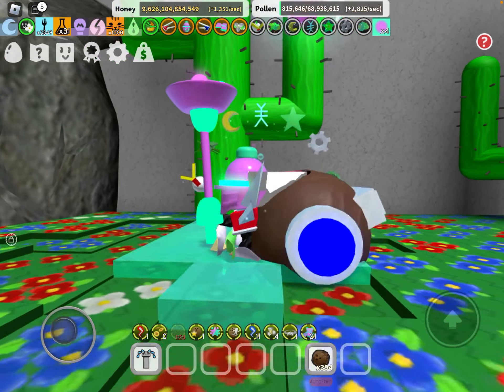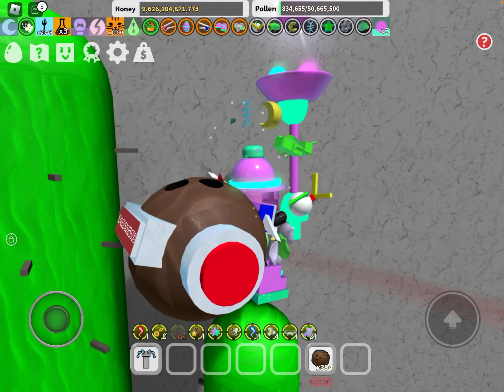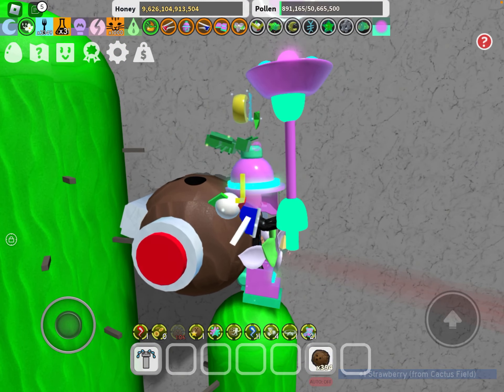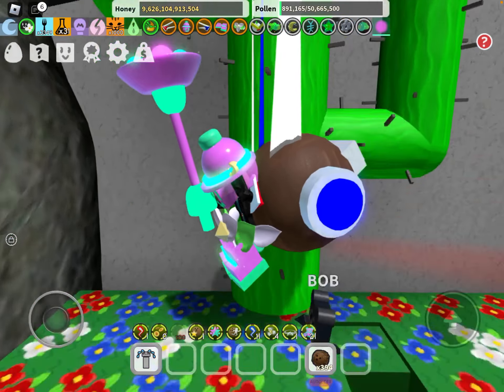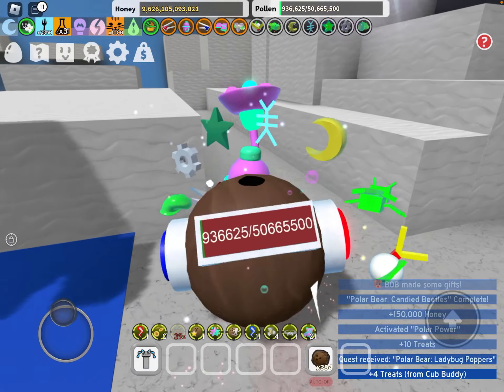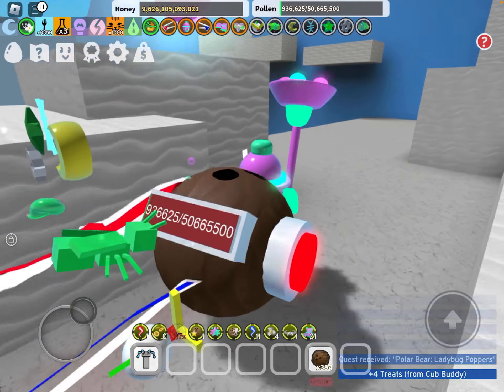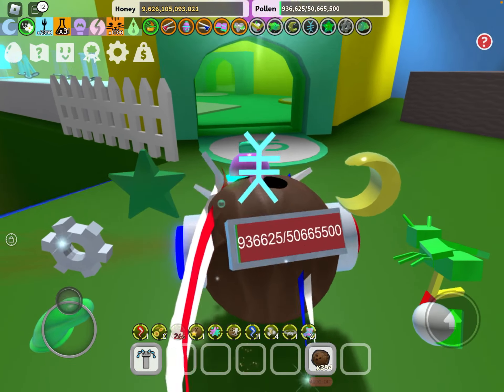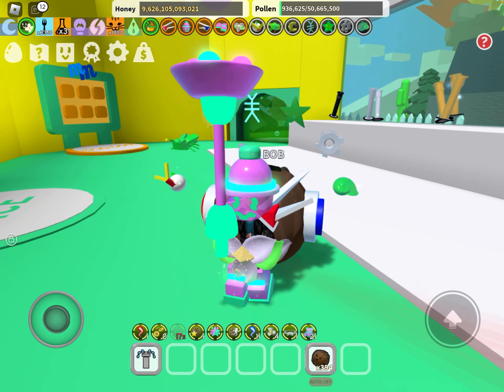Getting to Polar Bear * Made Easy : Bee Swarm Simulator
A trick to get to Polar Bear quickly